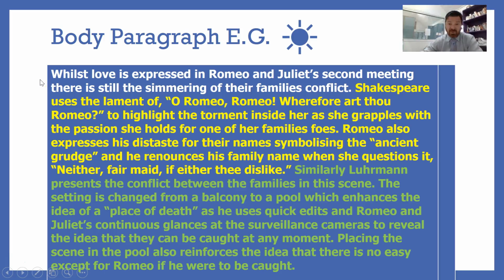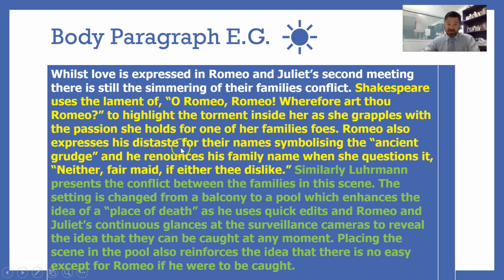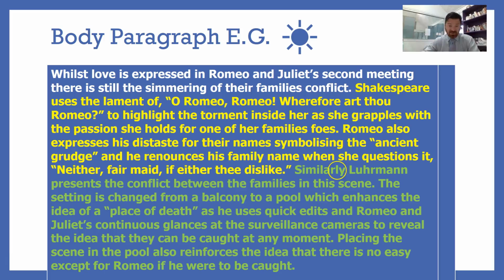R&J Essay Help